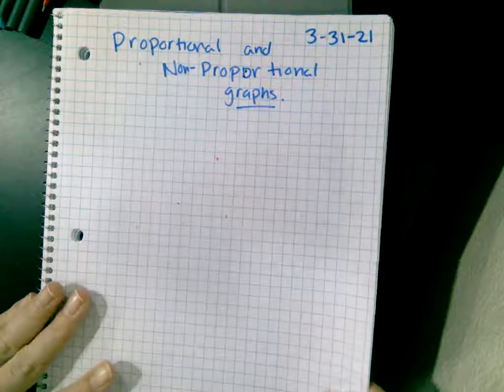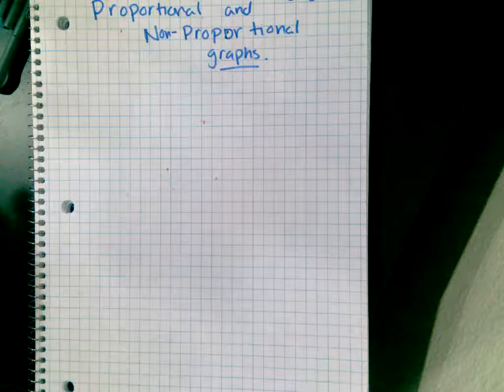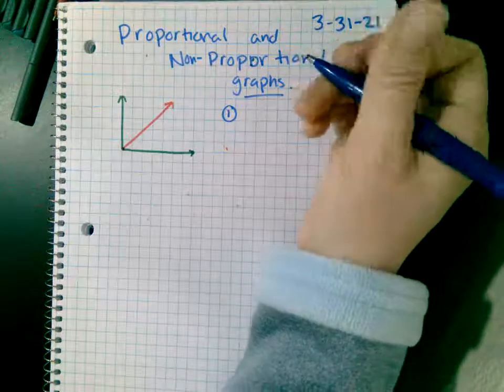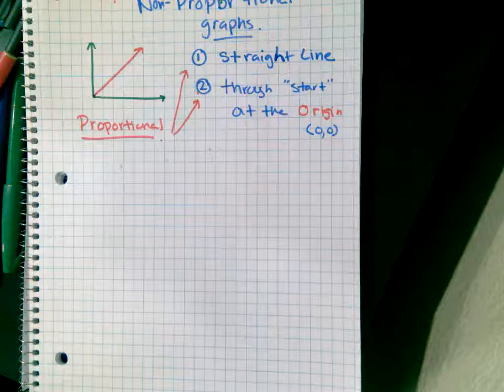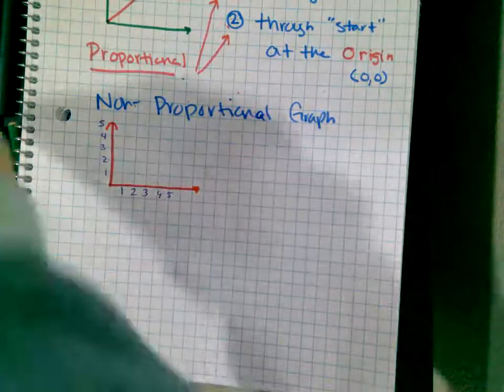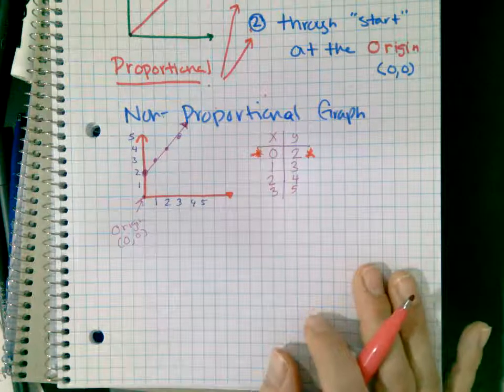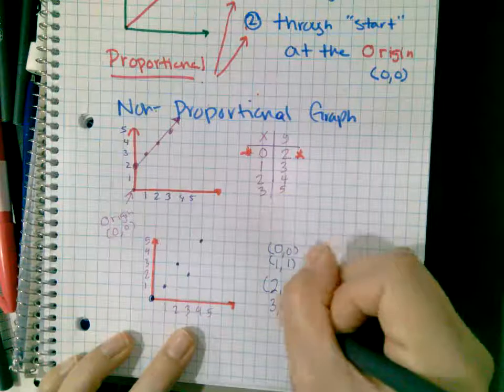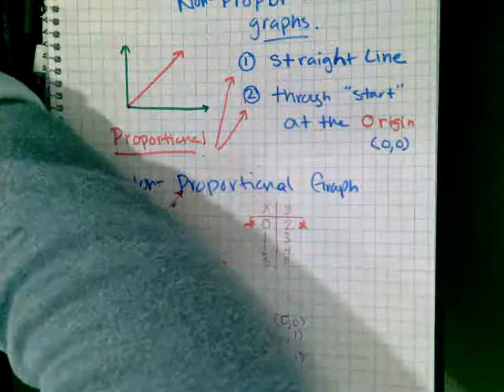Per 1 Proportional graphs or not?